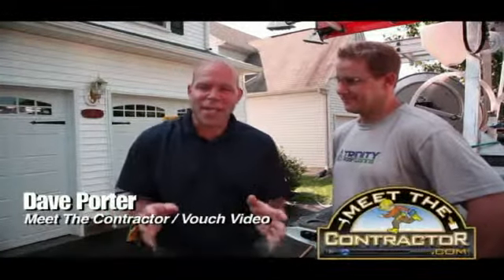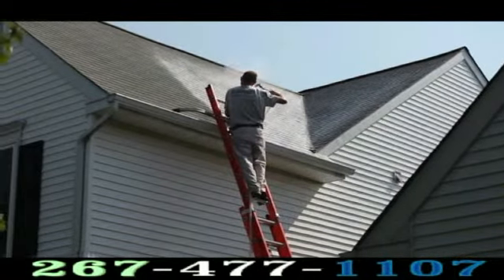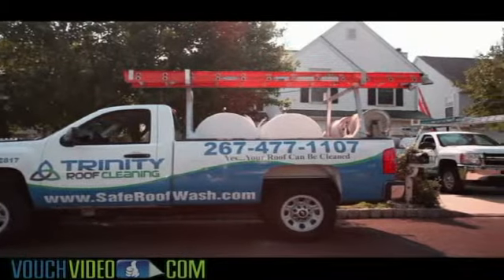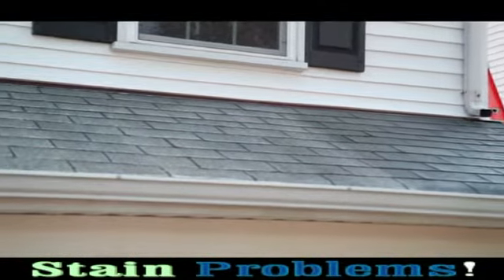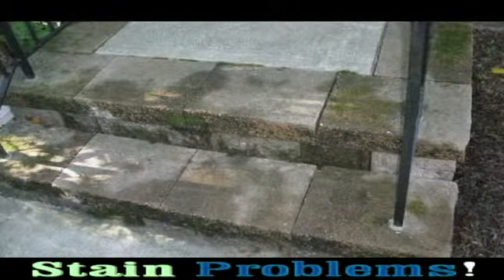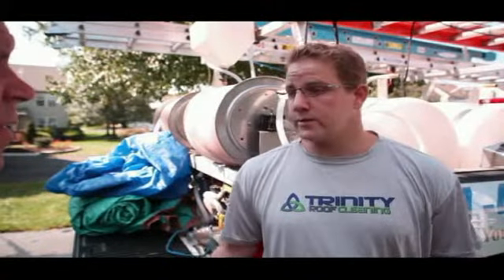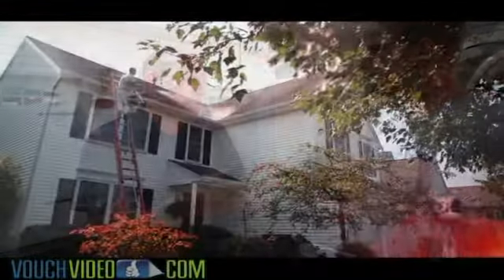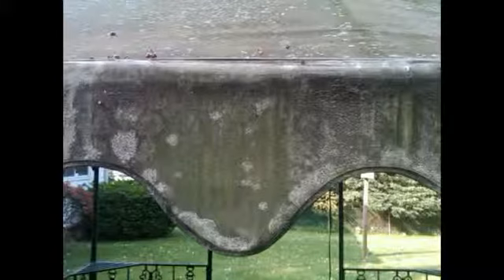Meet Roof Cleaning Newtown PA Pros 267 477 1107 Roof Cleaning Newtown PA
- Are you looking for a roof cleaning Newtown PA service pro? When it comes to roof cleaning Newtown PA contractors it is important to find someone that understands how to care for the specific roof surface without causing damage. Jerry from Trinity Roof Cleaning is get top marks for gentle and environmentally safe cleaning solutions for each type of surface that are 100% effective. From roof stains to gutter streaks this roof cleaning Newtown Pa service pro understands how to clean a roof.